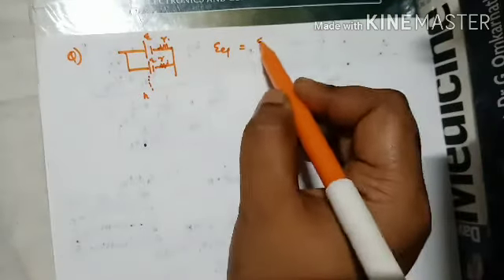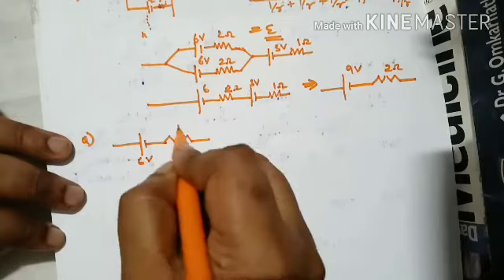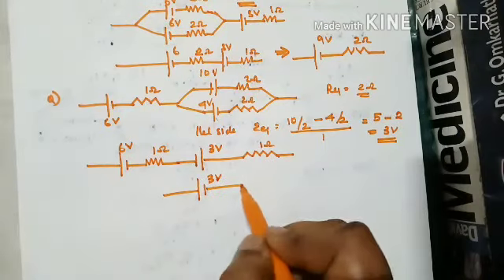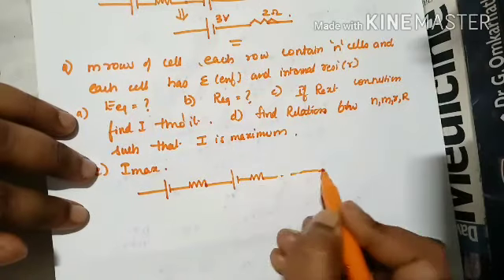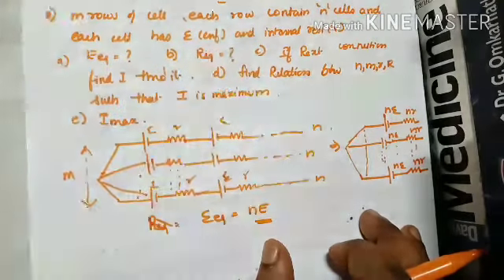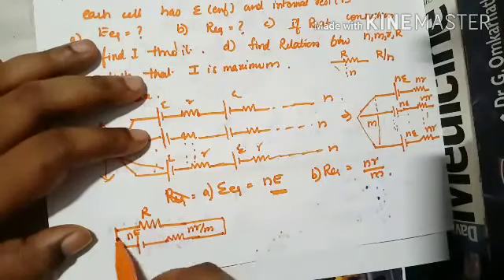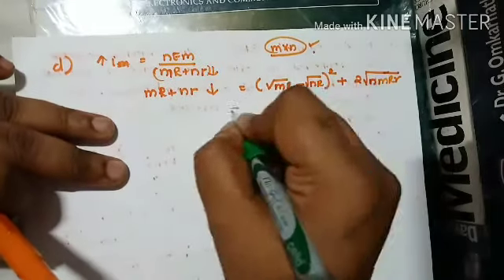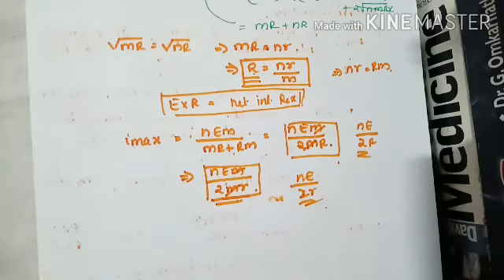Current Electricity -24